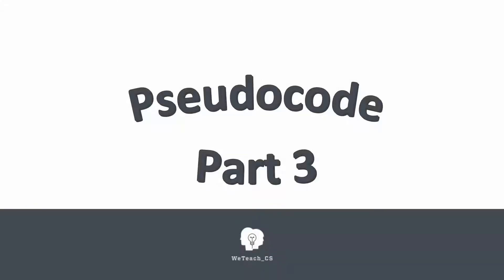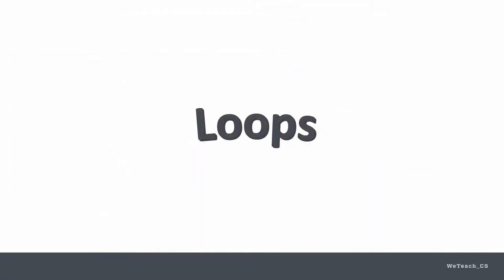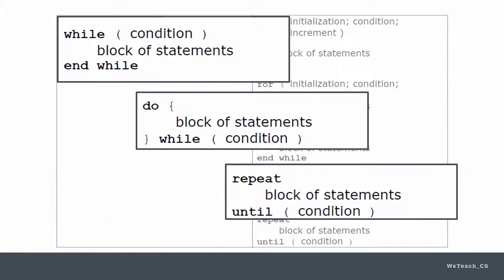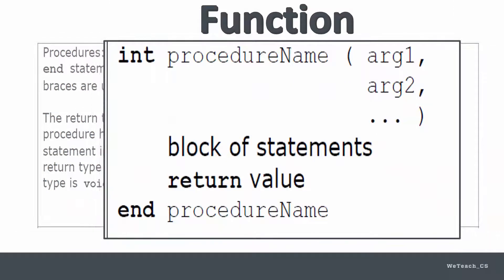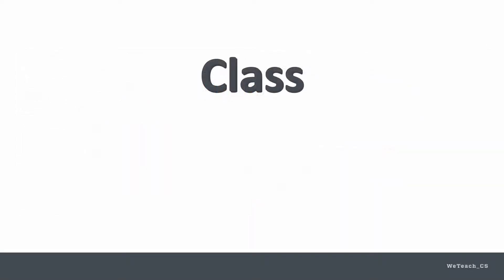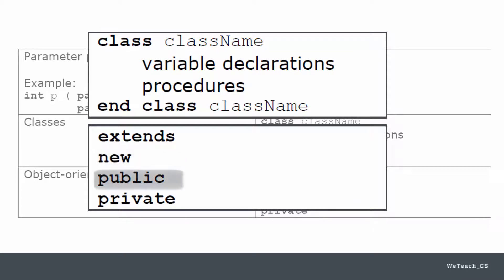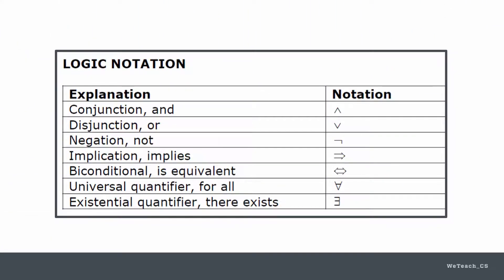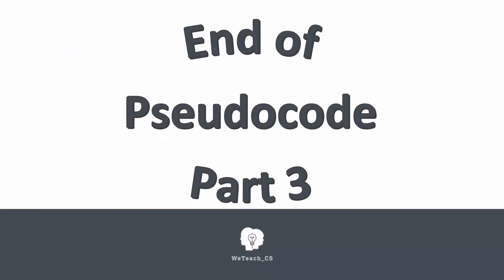Pseudocode Video Part 3.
Video written, produced and narrated by John B. Owen for the University of Texas at Austin, Center for STEM Education,
Users may view, download and share with others as long as due credit is given, no changes made, non-commercial use only.